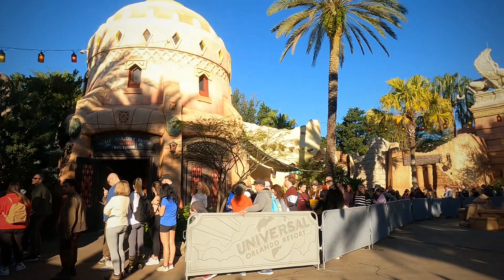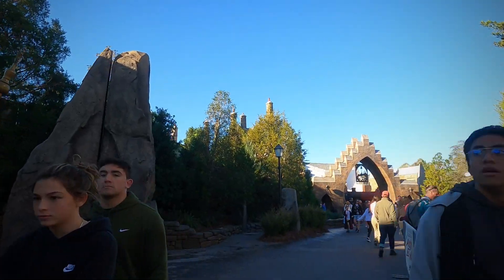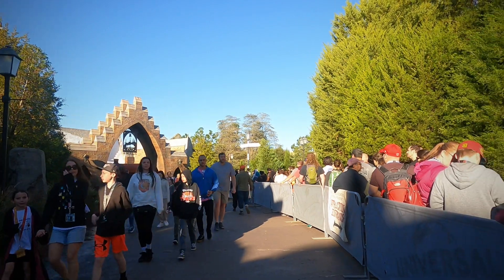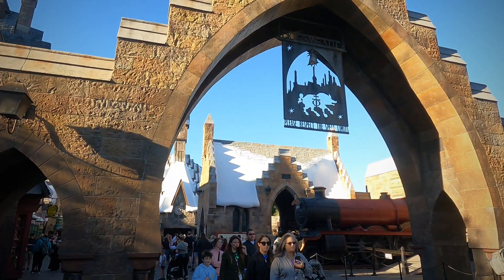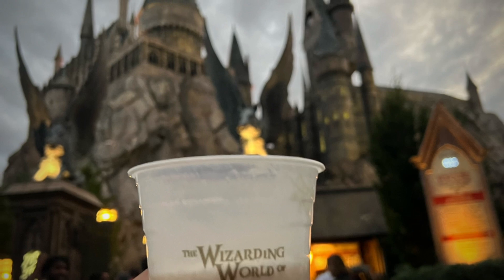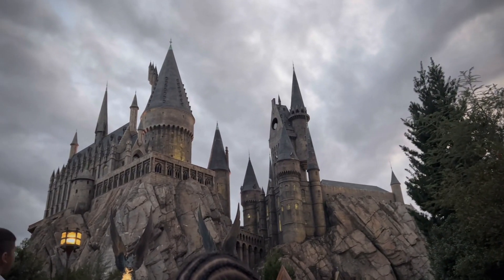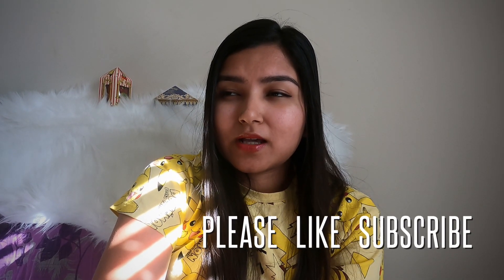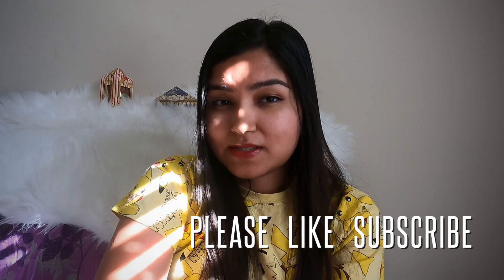Hogsmeade Walk | The Forbidden Journey 🪄2023 Latest Where did we Stay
Price is approx 200 $ per Night. Room tour in next video!